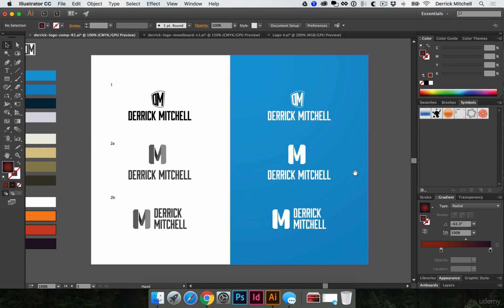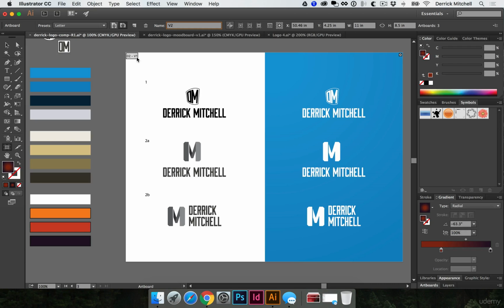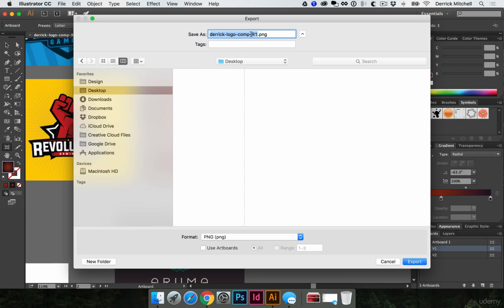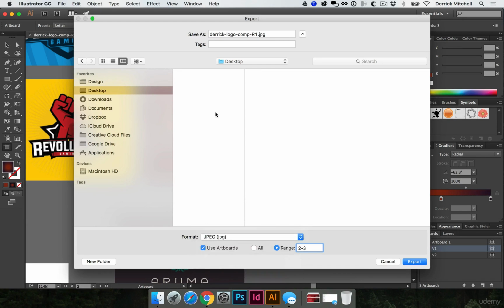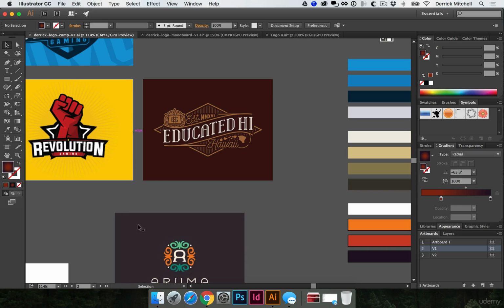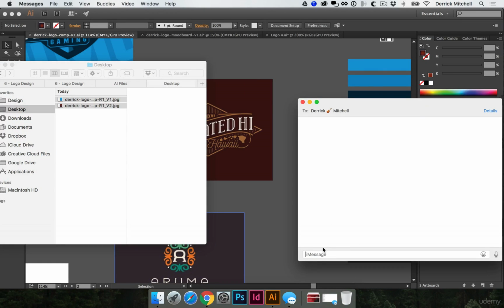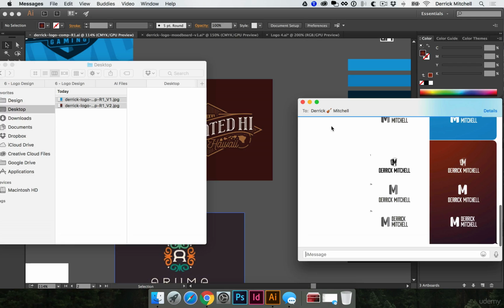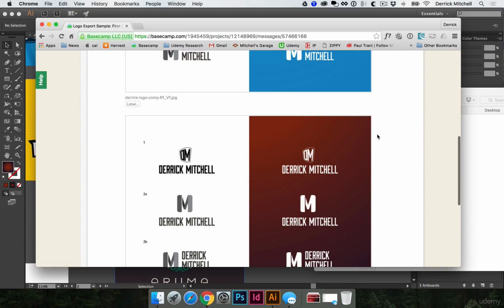30 Exporting and Sending Comps to Clients